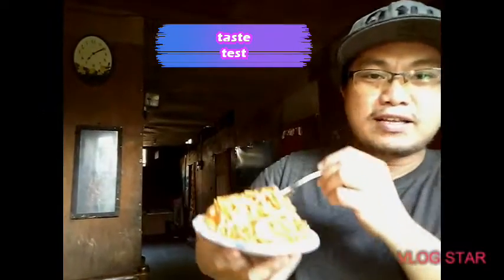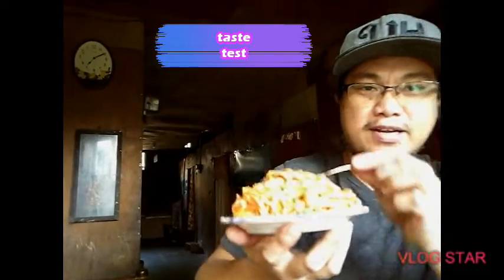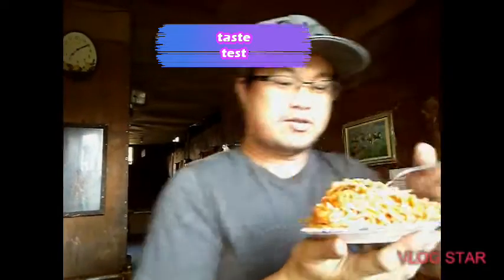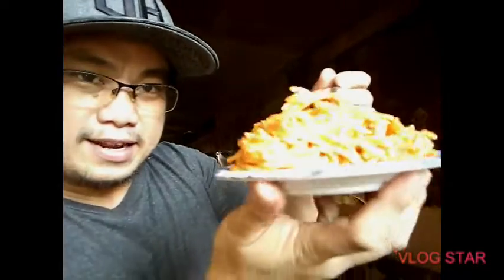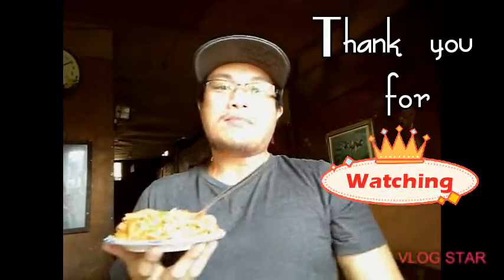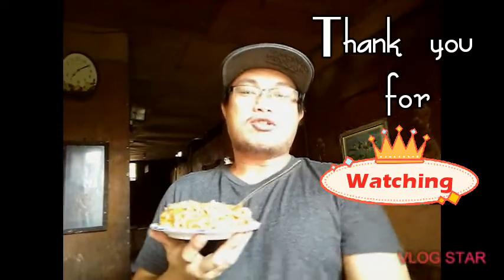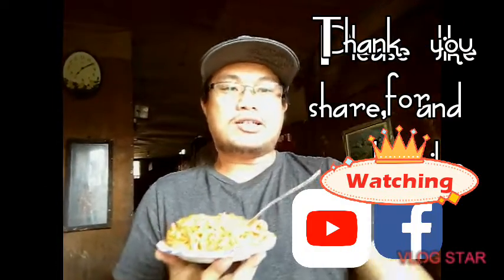Mother's Day Special Recipe